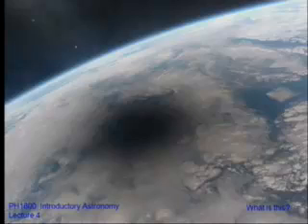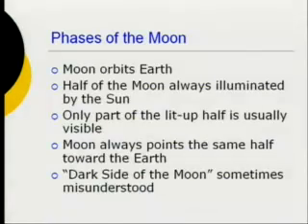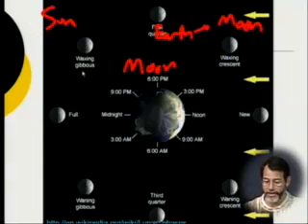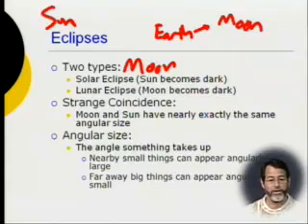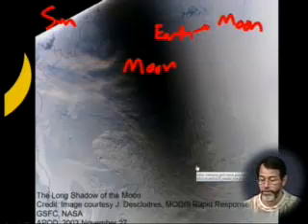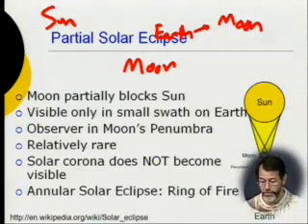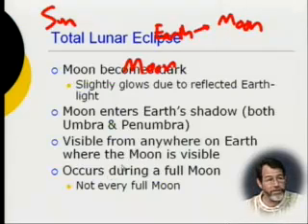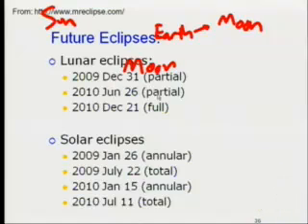Lecture 04: Moon Phases and Eclipses